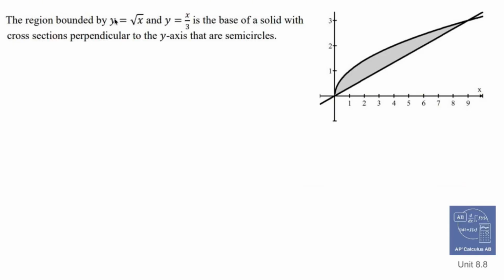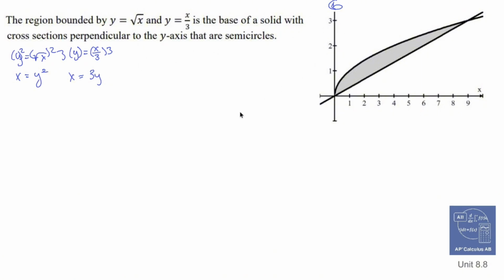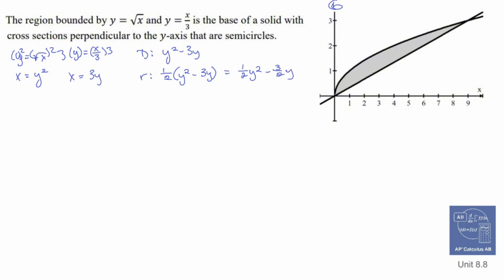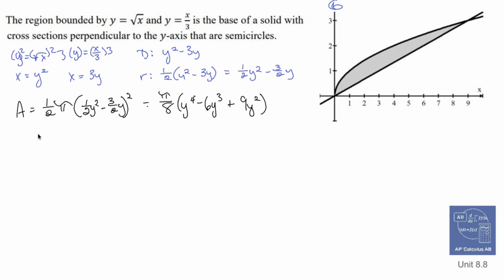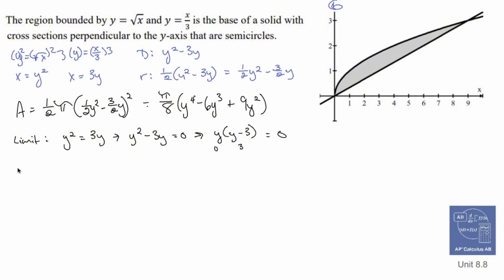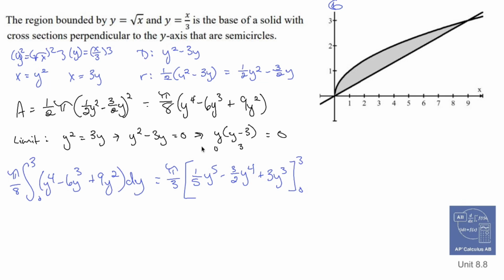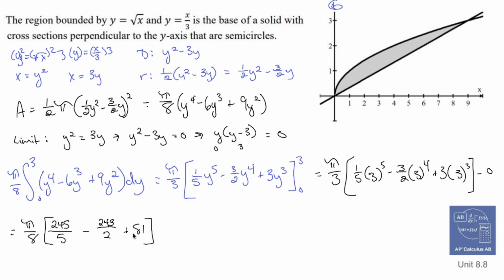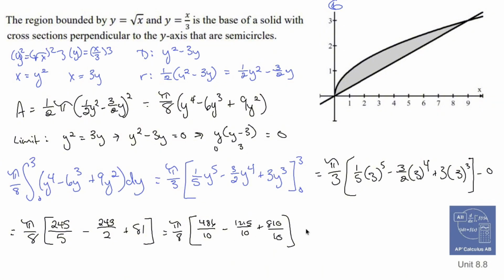AP Calculus AB 8.8 Volume of Solid Semicircle Cross Sections Rotate x-axis (y=sqrt(x) and y=x/3)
### Volumes with Cross Sections: Triangles and Semicircles

When calculating the volume of a solid with triangular or semicircular cross sections, the process involves integrating the area of the cross sections over a given interval. These solids are formed by revolving a region or extruding along an axis, with each cross section perpendicular to that axis.

1. **Volume with Triangular Cross Sections**

- **Triangular Cross Sections**:
  In this case, the area of each cross section is determined by the dimensions of the triangle. Typically, the base of the triangle is a function of \( x \) (or \( y \)), and the height is also a function of \( x \) (or \( y \)) depending on the problem.

- **Area of Triangle**:
  The area \( A(x) \) of a triangle is given by the formula:
  A(x) = \frac{1}{2} \times \text{base}(x) \times \text{height}(x)
  where both the base and height are functions of the variable of integration, \( x \) or \( y \).

- **Finding Volume**:
  The volume is found by integrating the area of the triangular cross sections along the given interval \( [a, b] \):
  V = \int_{a}^{b} A(x) \, dx
  where \( A(x) = \frac{1}{2} \times \text{base}(x) \times \text{height}(x) \).

2. **Volume with Semicircular Cross Sections**

- **Semicircular Cross Sections**:
  For semicircular cross sections, the area of each cross section is determined by the radius of the semicircle. The radius is often a function of \( x \) or \( y \), depending on the problem setup.

- **Area of Semicircle**:
  The area \( A(x) \) of a semicircle is:
  A(x) = \frac{1}{2} \pi \times [r(x)]^2
  where \( r(x) \) is the radius of the semicircle, a function of \( x \) (or \( y \)).

- **Finding Volume**:
  The volume is calculated by integrating the area of the semicircular cross sections over the interval \( [a, b] \):
  V = \int_{a}^{b} \frac{1}{2} \pi [r(x)]^2 \, dx

### Example Problems:

1. **Triangular Cross Sections**:
   If a solid has triangular cross sections with a base of \( b(x) = x \) and height \( h(x) = 2x \), the area of each cross section is:
   A(x) = \frac{1}{2} \times x \times 2x = x^2

2. **Semicircular Cross Sections**:
   For a solid with semicircular cross sections where the radius is \( r(x) = 3x \), the area of each semicircle is:
   A(x) = \frac{1}{2} \pi (3x)^2 = \frac{9\pi}{2} x^2
   The volume of the solid from \( x = 1 \) to \( x = 4 \) is:
   V = \int_{1}^{4} \frac{9\pi}{2} x^2 \, dx

### Conclusion:

To find the volume of a solid with triangular or semicircular cross sections, use the appropriate area formula for the cross section and integrate it over the given interval. This process involves calculating the area of each cross section and then summing (integrating) these areas along the axis of revolution.

/ nickperich

Nick Perich
Norristown, Pa